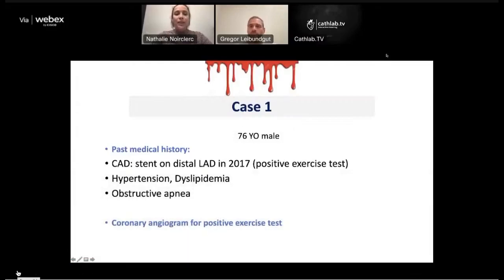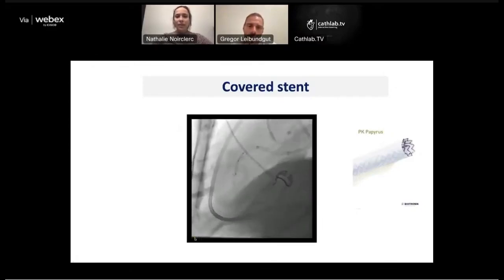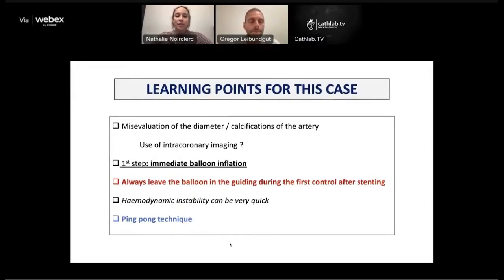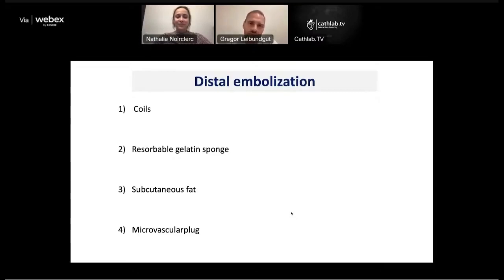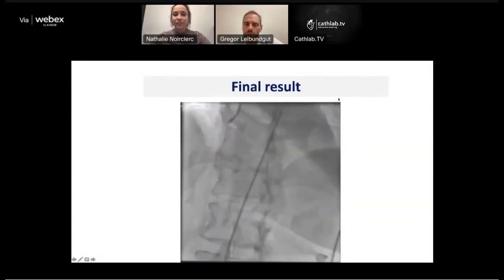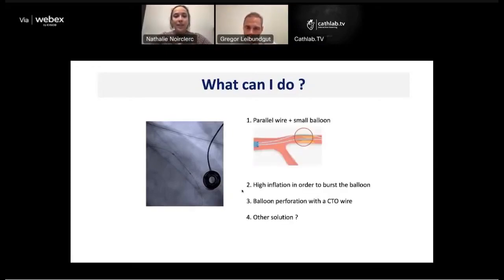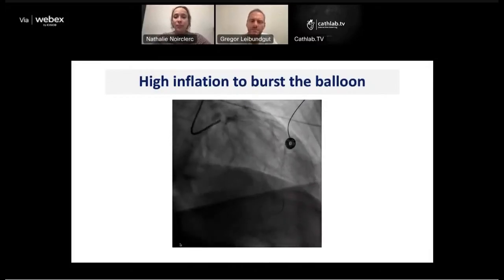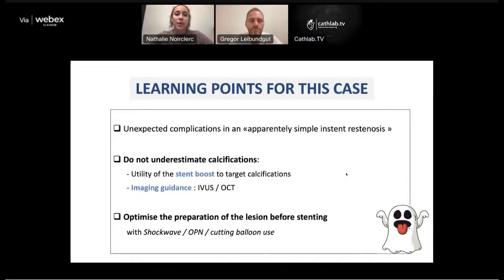Halloween Special 2022